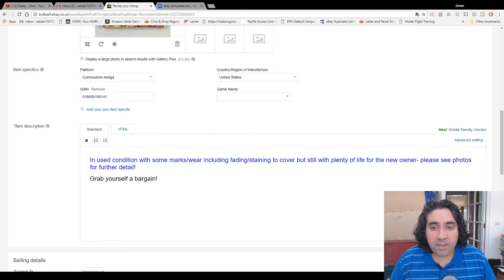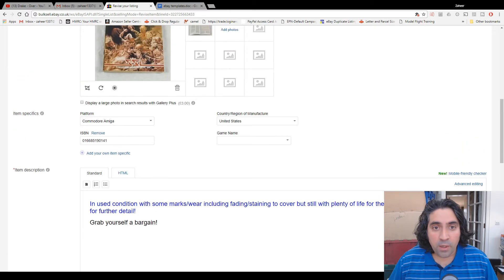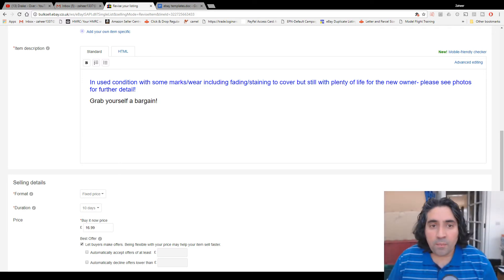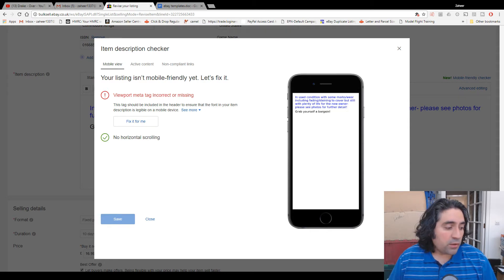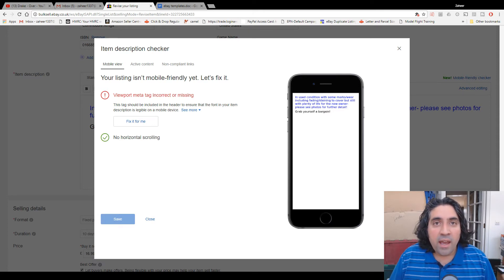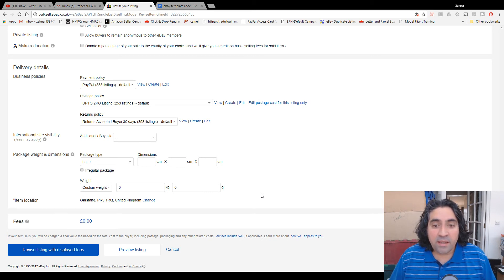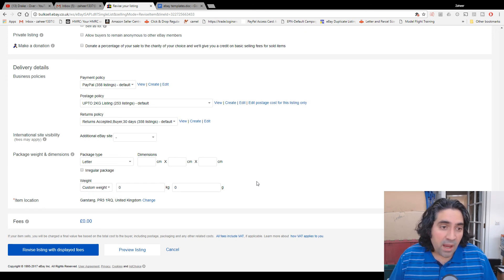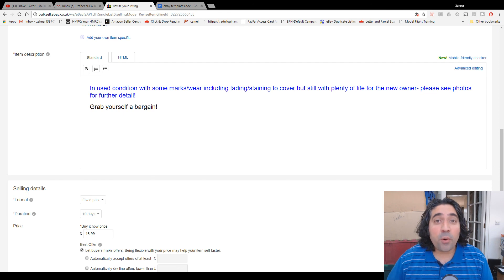eBay Mobile Friendly Checker! Make Sure Your Listings Are Compliant!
Make sure all your eBay listings are mobile firendly! EDIT: CHECK THE VID ON HOW TO MAKE YOUR LISTINGS MOBILE FRIENDLY IN BULK